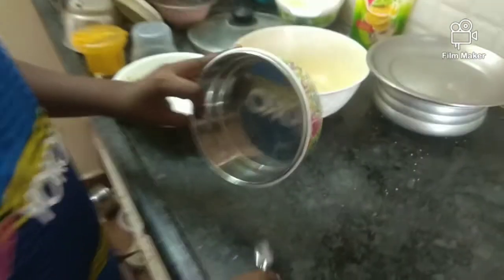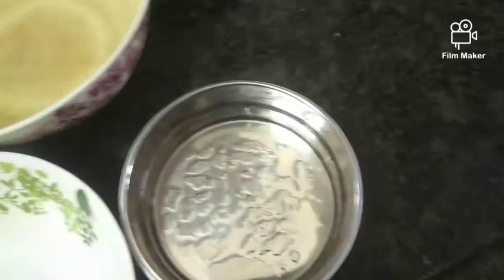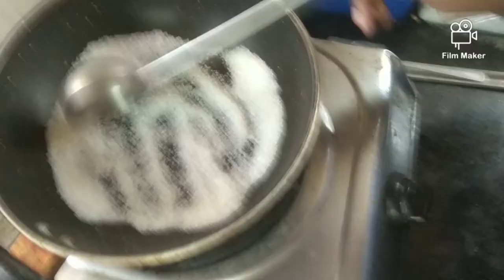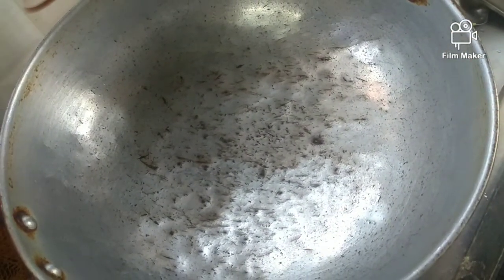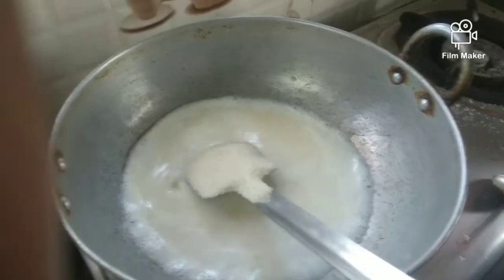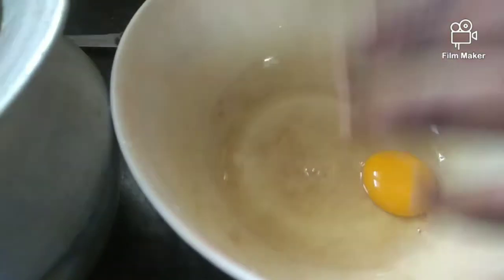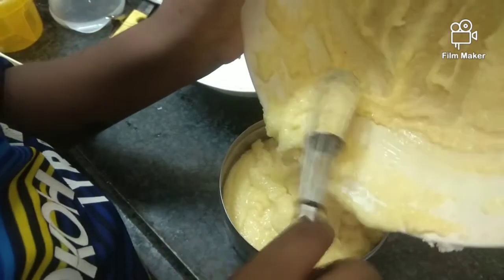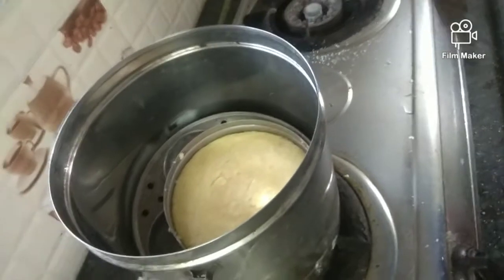How to make caramel cake at home